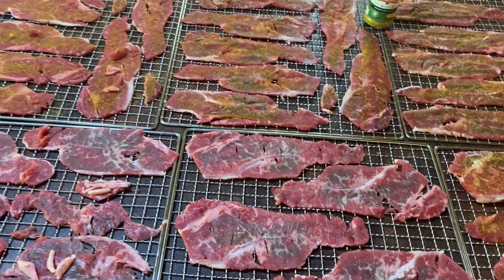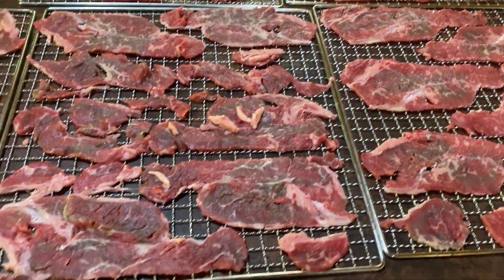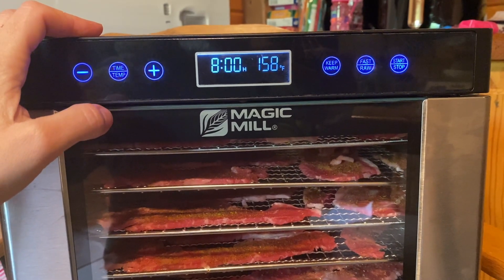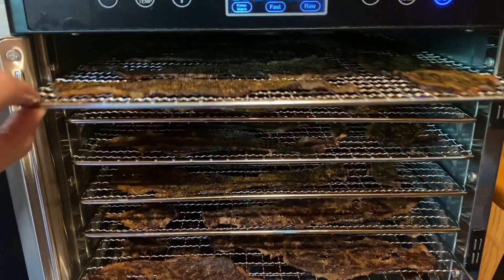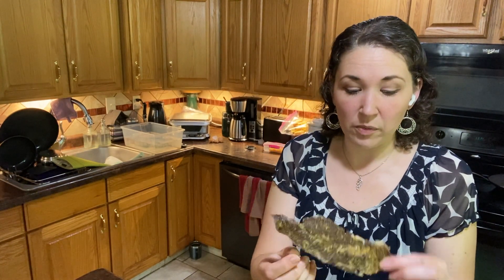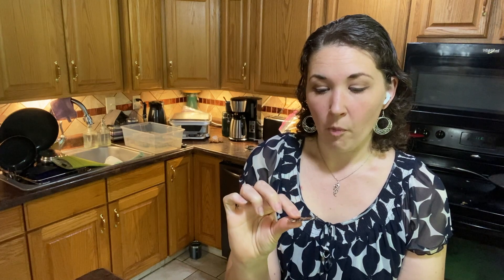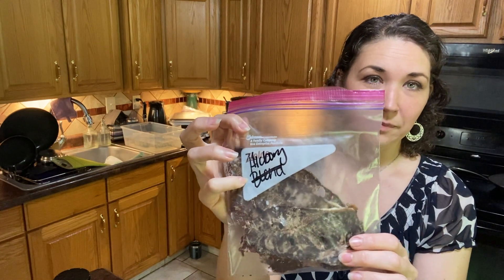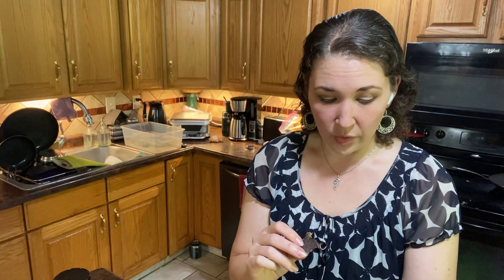#163 Lap steak made with Redmond's Salts!! Lap Steak= The Best Traveling Snack YOU can Make!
Get any roast and take it to the butcher. Ask for them to slice it with a #2 and you'll get just the right size slices. Lay those out on your dehydrator racks, then sprinkle with your favorite Redmond's salt!!
Dehydrate for about 8 hours (May take longer for fattier meats!!) at 160 degrees. Store them in the fridge for the longest product life but don't worry about refrigeration on the trip! Enjoy!!

My WISHLIST

CARNIVORE'S ANGEL COACHING: Carnivoresangel.com

SUPPLEMENTS:
On Amazon